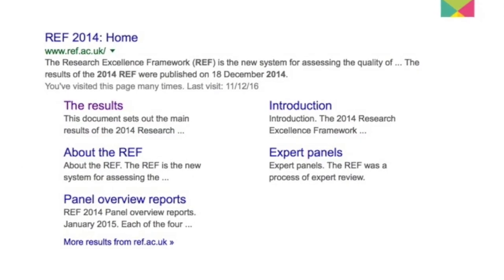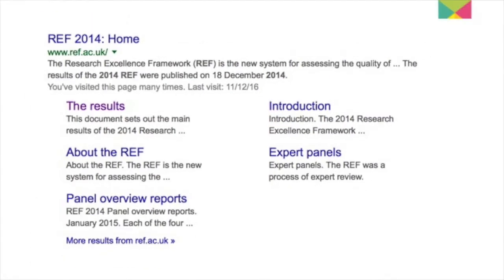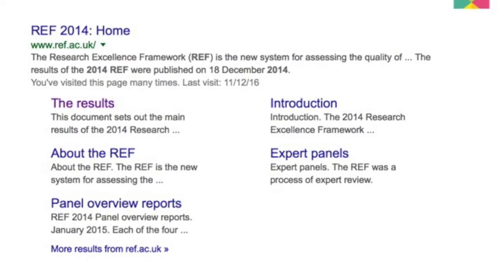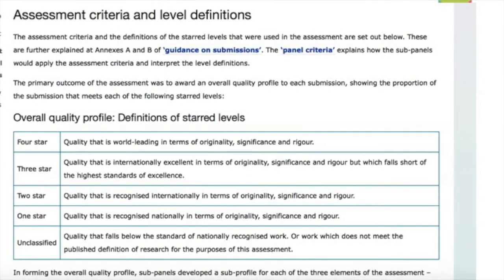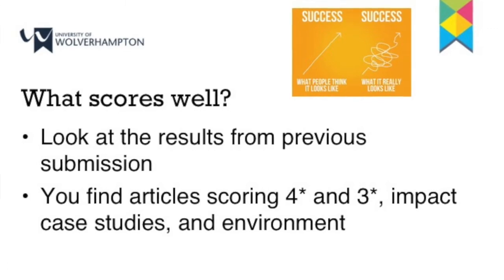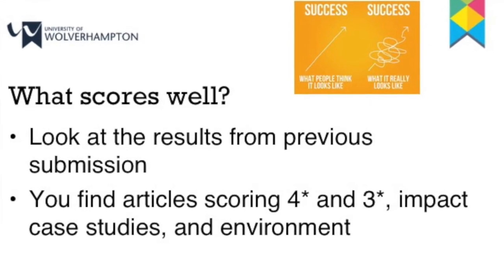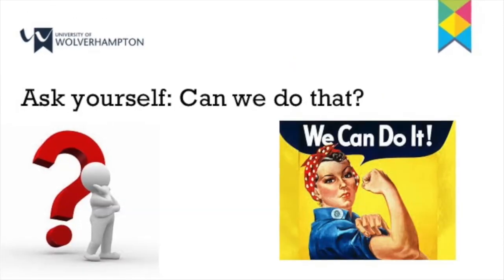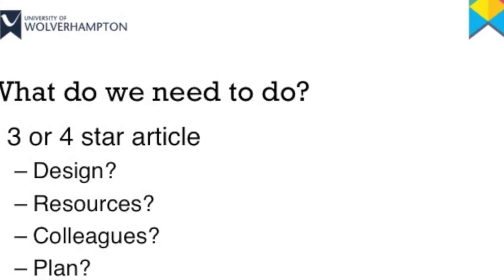Andy Lane on research and research for the Research Excellence Framework